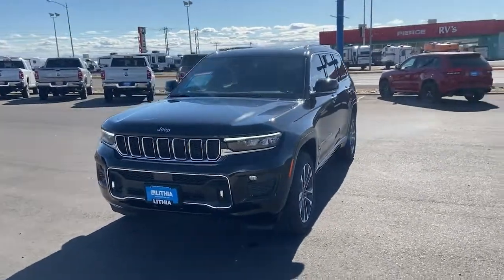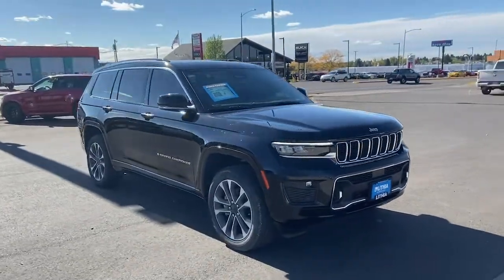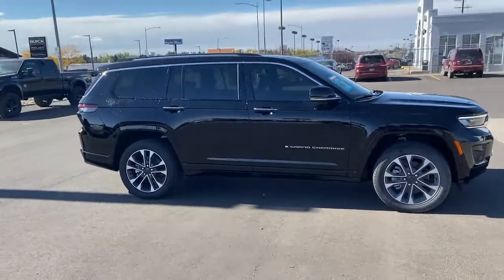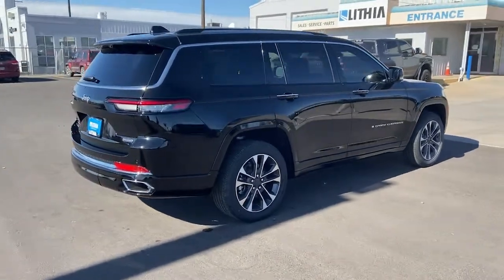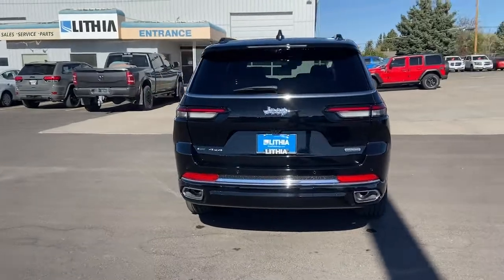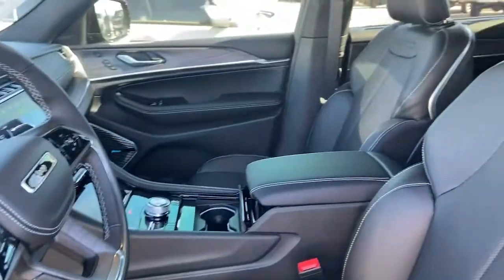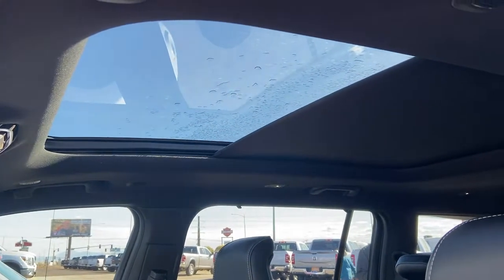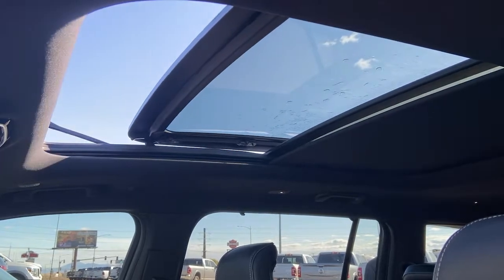2021 Jeep Grand_Cherokee_L Great Falls, Helena, Havre and Lewistown, ID M8177640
Diamond Black Crystal P/C New 2021 Jeep Grand_Cherokee_L available in Great Falls, Idaho at Lithia CDJR Great Falls. Servicing the Helena, Havre and Lewistown, ID area.
2021 Jeep Grand_Cherokee_L Overland 4x4 - Stock#: M8177640 - VIN#: 1C4RJKDGXM8177640

: Nav System Moonroof Third Row Seat Heated Leather Seats Panoramic Roof 4x4 ENGINE: 3.6L V6 24V VVT UPG I W/ESS Quad Bucket Seats. FUEL EFFICIENT 25 MPG Hwy/18 MPG City! Overland trim Diamond Black Crystal P/C exterior READ MORE! KEY FEATURES INCLUDE: Leather Seats Third Row Seat Sunroof Panoramic Roof 4x4 Quad Bucket Seats Power Liftgate Heated Driver Seat Heated Rear Seat Cooled Driver Seat Back-Up Camera iPod/MP3 Input Aluminum Wheels Remote Engine Start Apple CarPlay. Rear Spoiler MP3 Player Keyless Entry Privacy Glass Remote Trunk Release. OPTION PACKAGES: LUXURY TECH GROUP IV ATC w/4 Zone Temp Control Front Passenger Power Seat Back Massage 2nd Row Manual Window Shades Wireless Charging Pad Driver Power Seat Back Massage Power Adjust 12-Way Front Passenger Seat Passenger Seat Memory Rearview Autodim Digital Display Mirror Power Adjust 12-Way Driver Seat RADIO: UCONNECT 5 NAV W/10.1 DISPLAY premium 19 speaker McIntosh audio system 10.1 Touchscreen Display 19 Speakers High Performance Audio 950 Watt Amplifier TRANSMISSION: 8-SPEED AUTOMATIC (850RE) (STD) ENGINE: 3.6L V6 24V VVT UPG I W/ESS (STD). EXPERTS RAVE: Great Gas Mileage: 25 MPG Hwy. WHY BUY FROM US: Buying a new vehicle is a big decision Any negative equity amount will be applied toward purchase of sale vehicle. On approved credit. See dealer for details. On select vehicles excludes special clearance vehicles see store for details. Value determined by dealer minus reconditioning cost and/or excessive mileage. Any negative equity will be added toward purchase of sale vehicle. On approved Credit. Trade in vehicle must be within NADA guidelines. Price does not include title license or dealer doc fees. Price contains all applicable dealer incentives and non-limited factory rebates. You may qualify for additional rebates; see dealer for details.